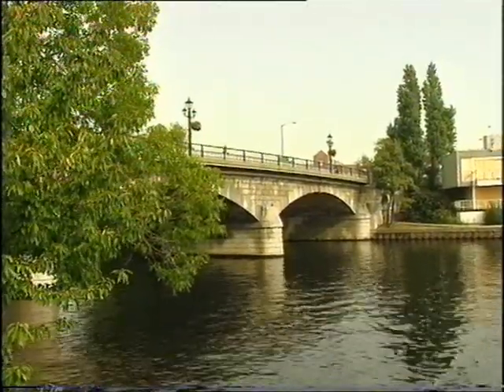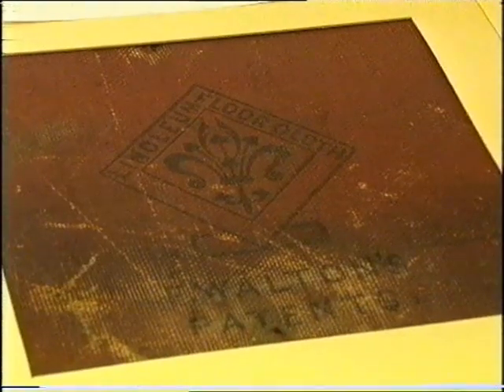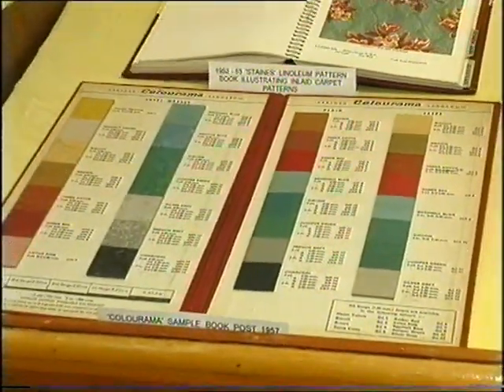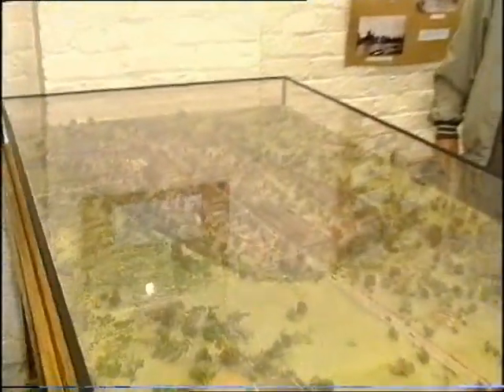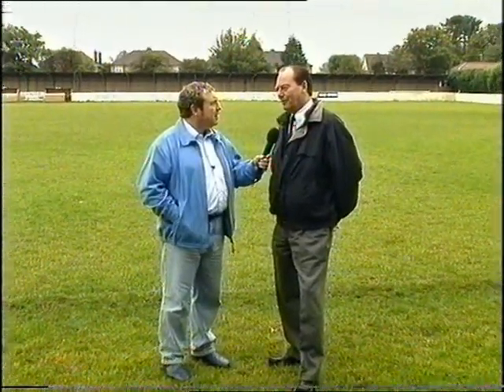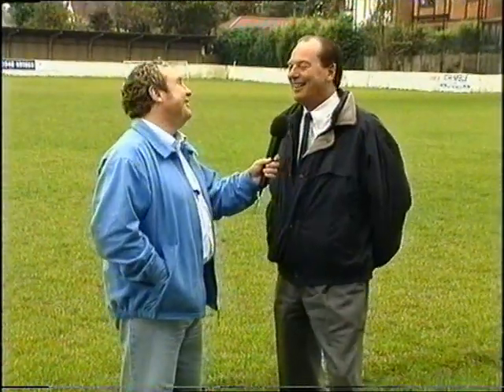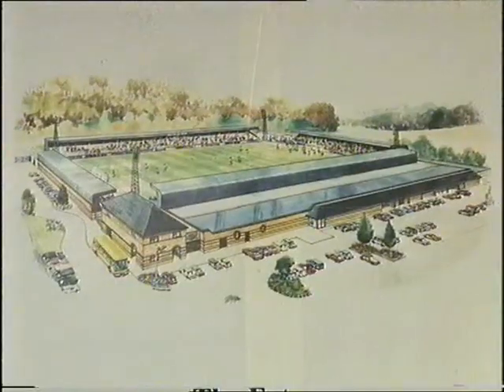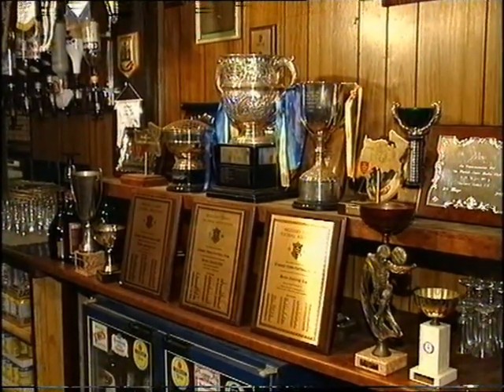Russell Grant's Postcard from Staines Town Middlesex